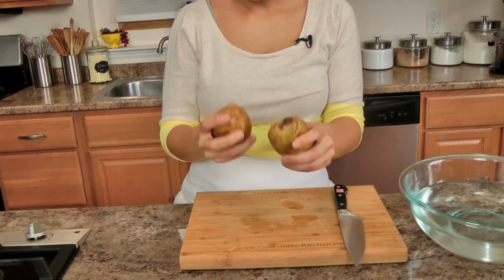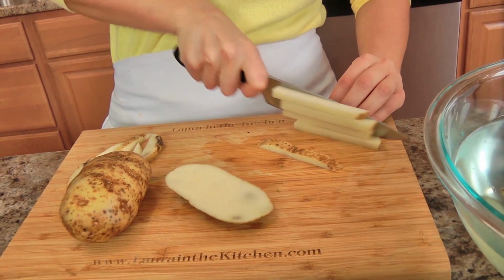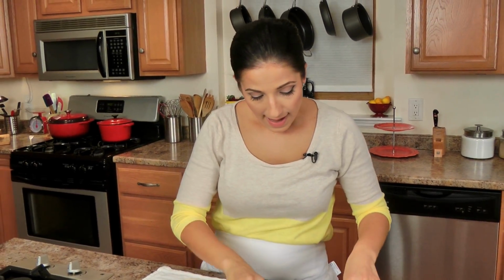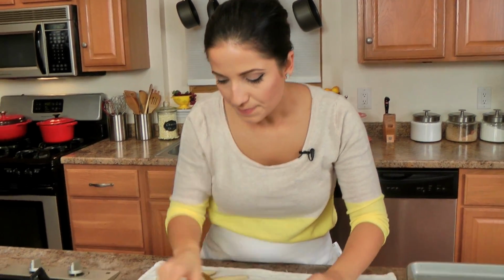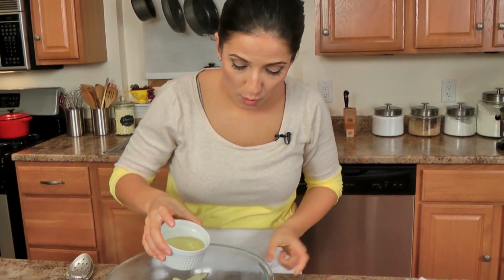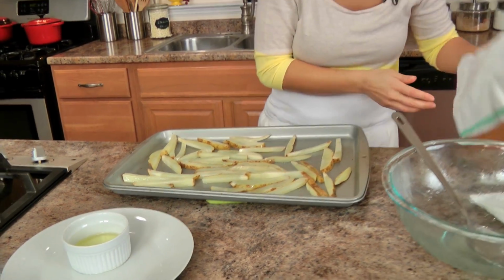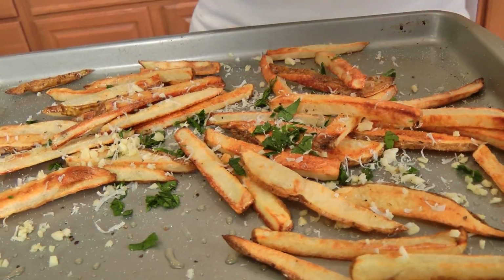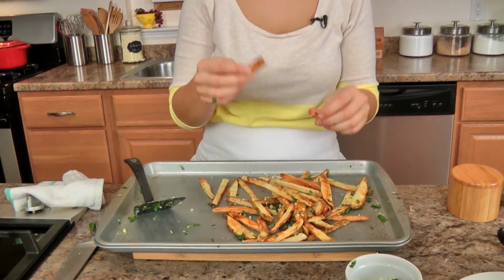Best Oven Fries Recipe! - Laura Vitale - Laura in the Kitchen Episode 773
Ingredients:
3 Large Russet Potatoes, peeled
3 Tbsp of Vegetable Oil
3 Cloves of Garlic, minced
2 Tbsp of Finely Chopped Parsley
1/4 cup of Freshly Grated Parmiggiano (parmesan cheese)